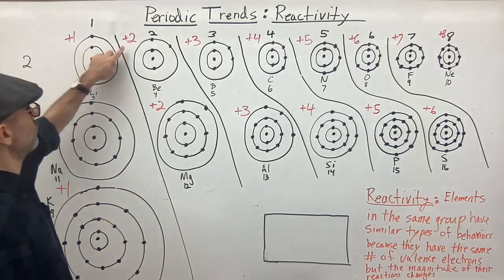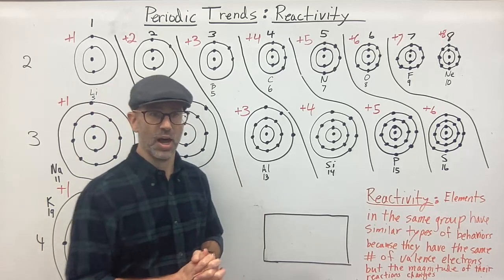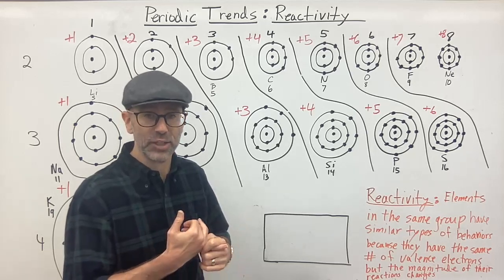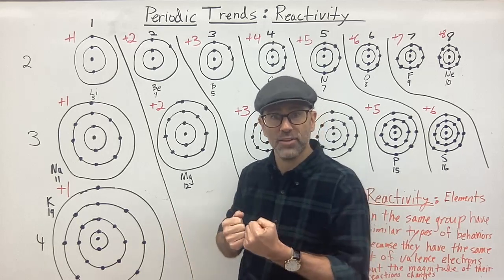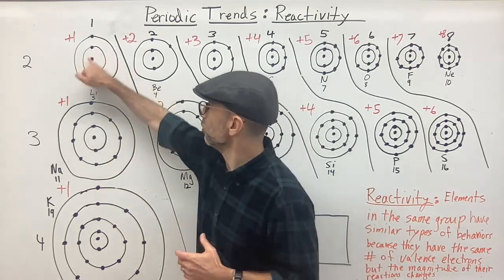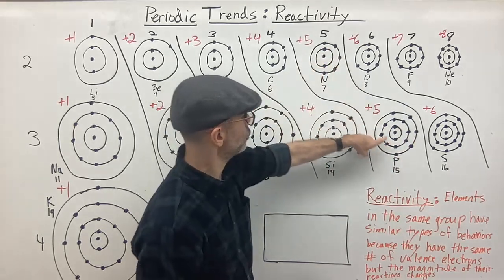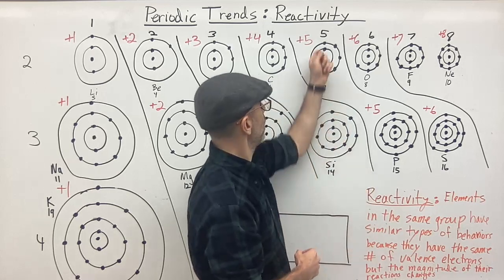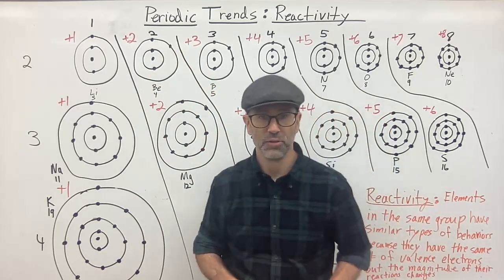Periodic Trends: Reactivity